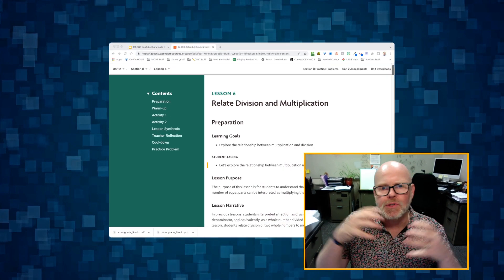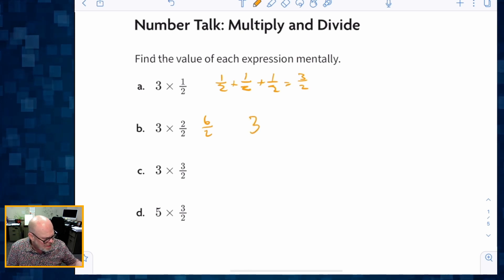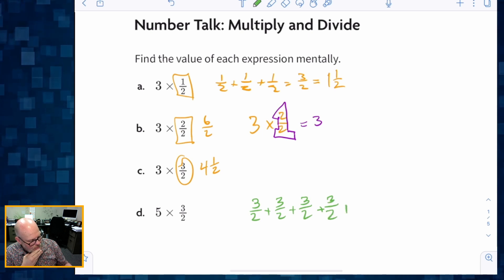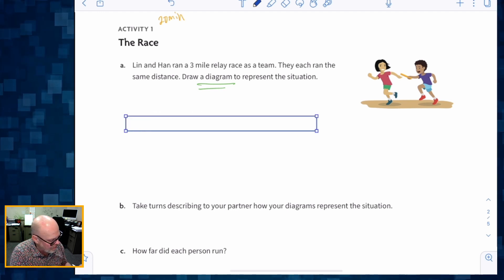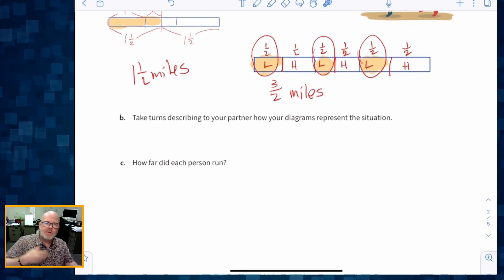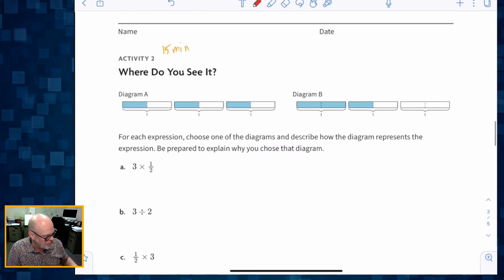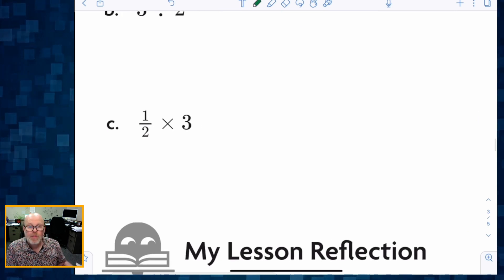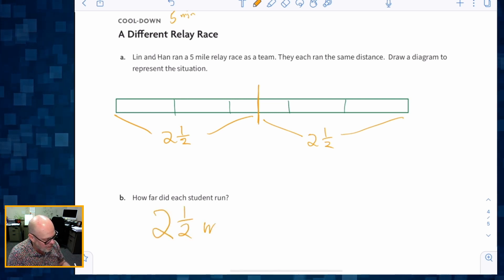Illustrative Mathematics Grade 5 - Unit 2 - Lesson 6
Exploring how multiplication and division are related with fractions.